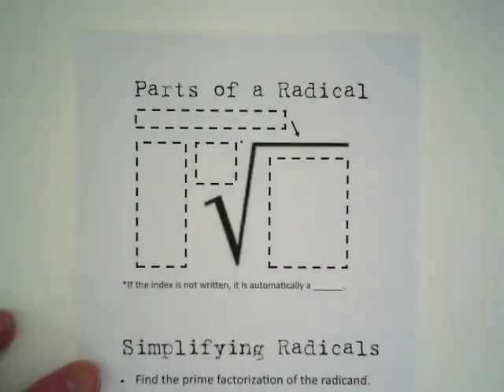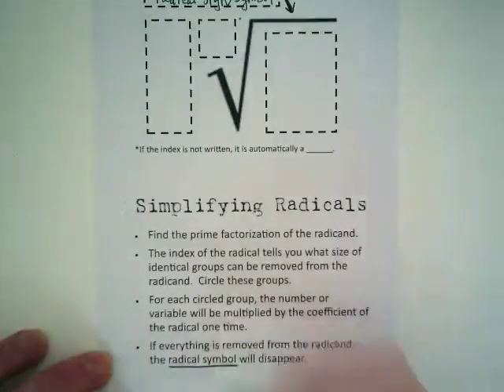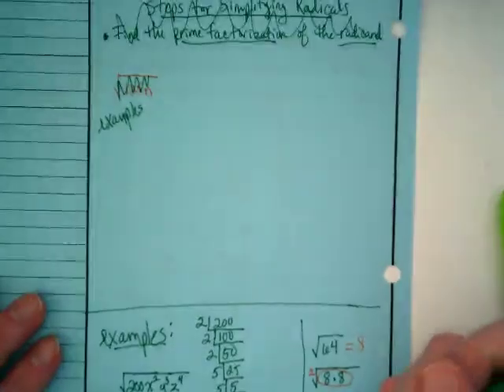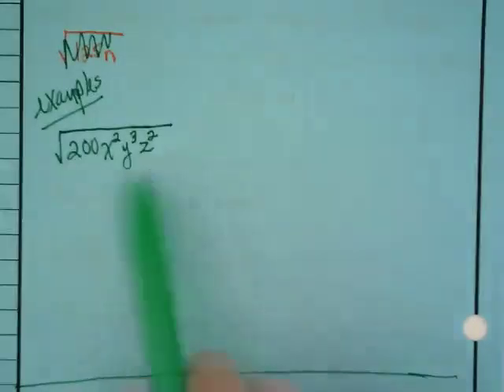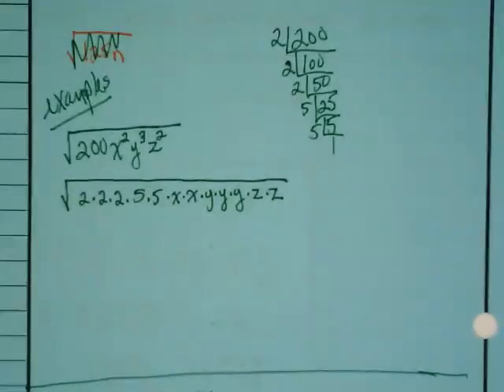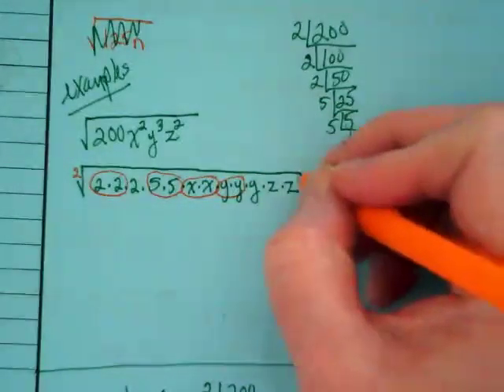Parts of a Radical